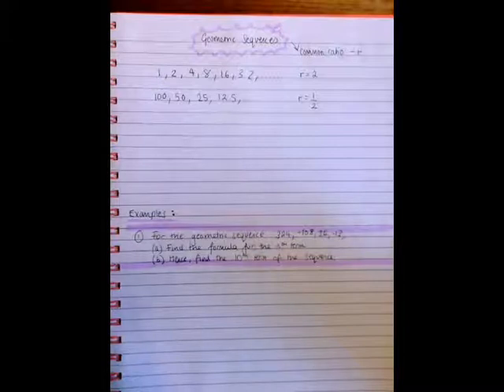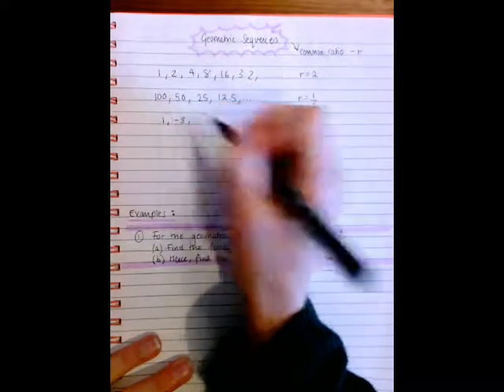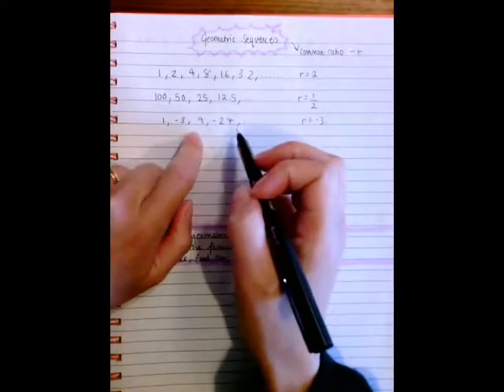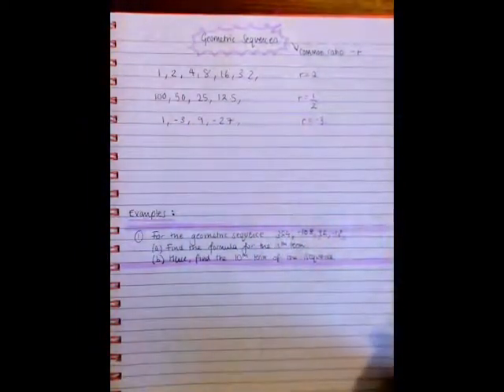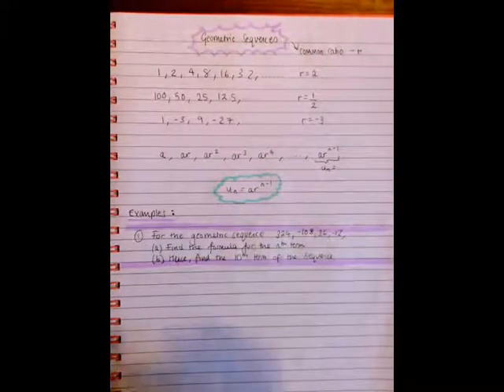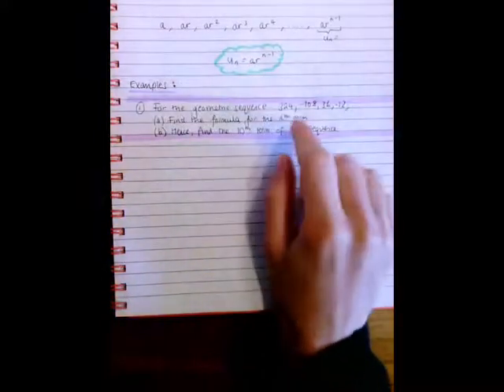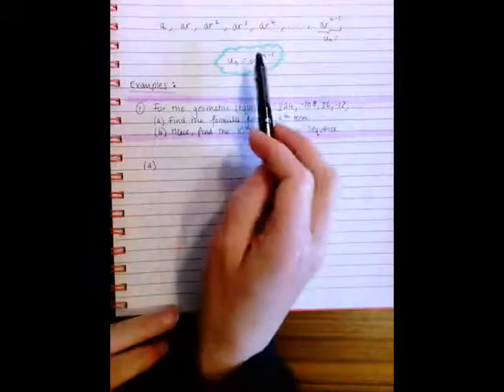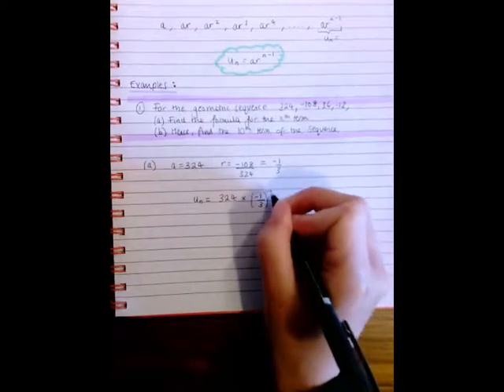Sequences : Geometric Sequences